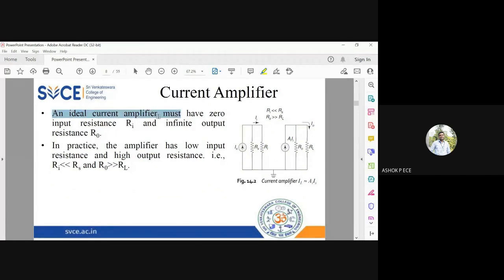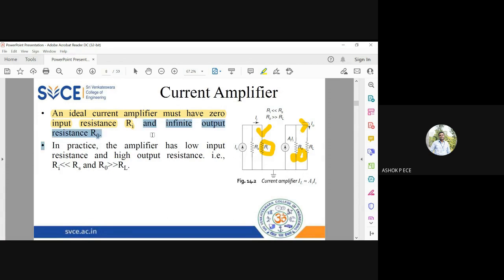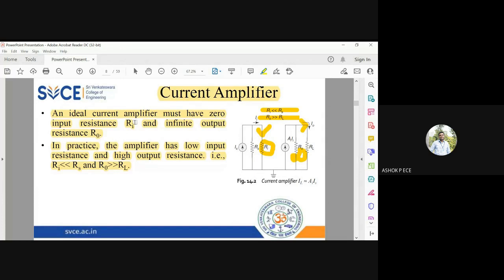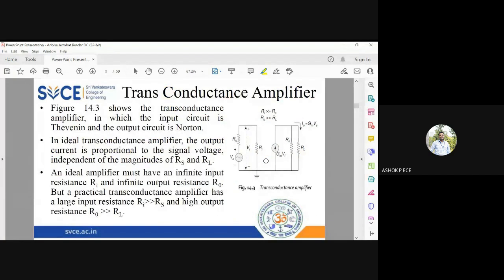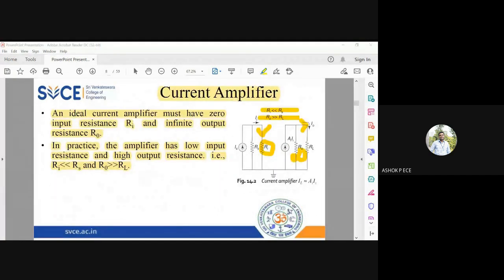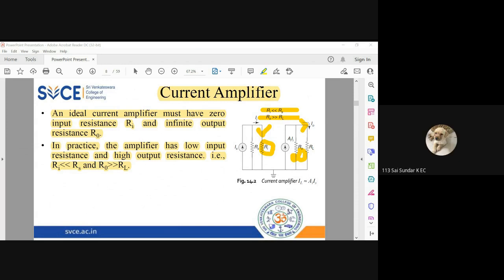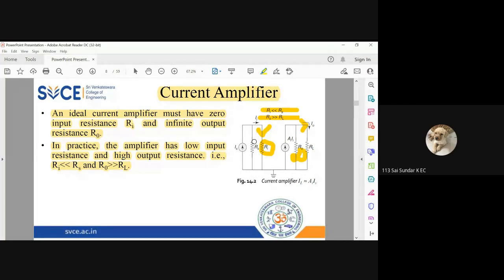ElexCkts | Lecture-181 | Current Amplifiers Part-2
This video clearly explains the working of current amplifiers.